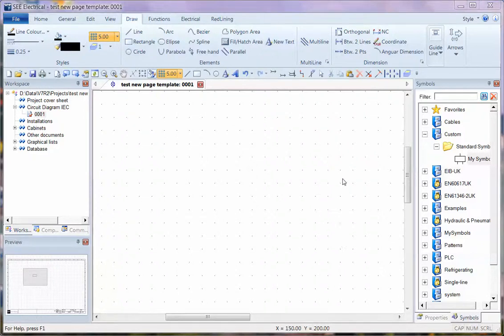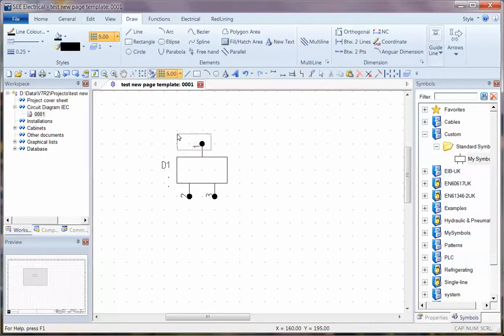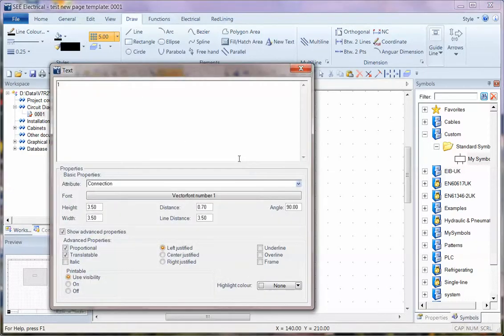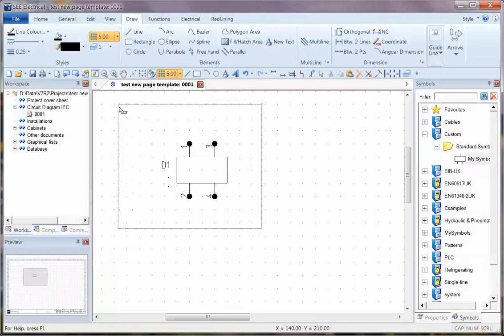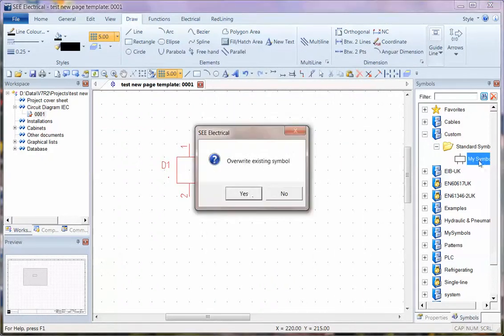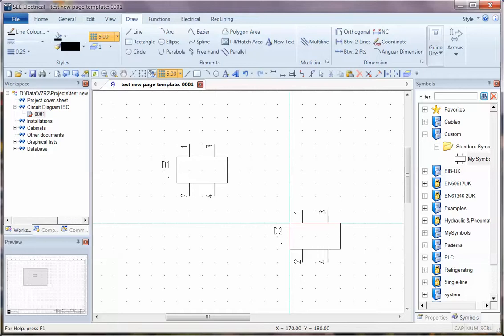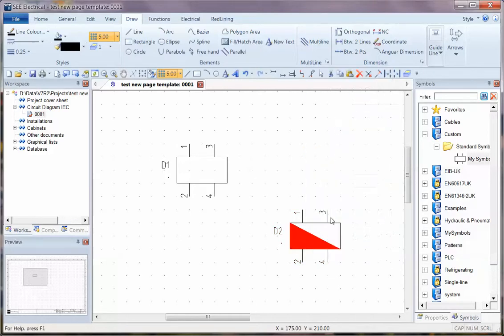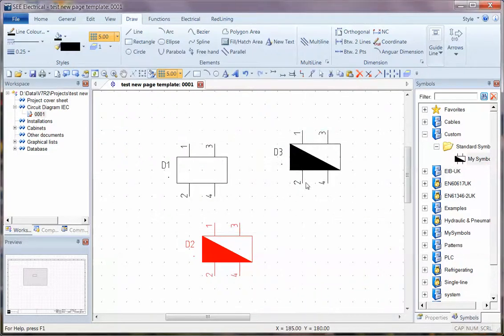Basic Symbol Modification V7R2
How to quickly make changes to existing symbols in SEE Electrical Basic/Standard/Advanced.
This example shows the right-click 'Explode' command to separate the elements then select and block to save the symbol again.
Afterwards an alternative is shown where new text or graphics can be draw around the symbol then selected and added to the existing symbol using the right-click 'Add to block' command.